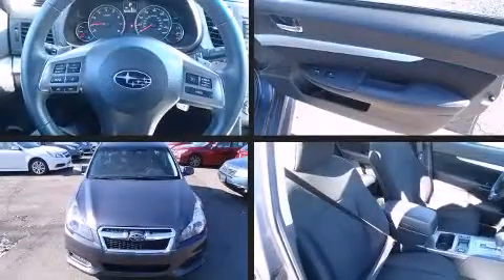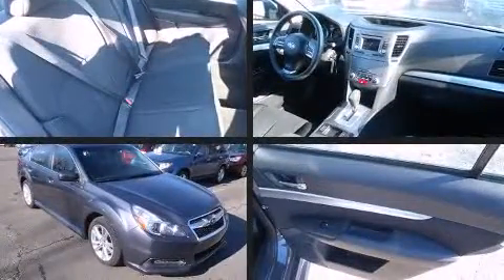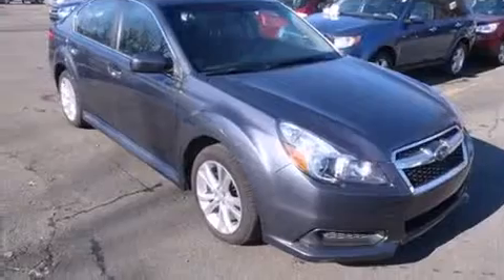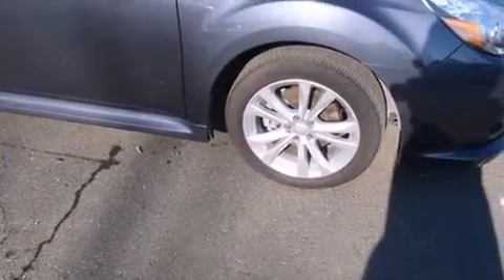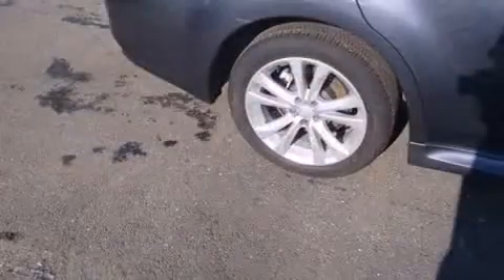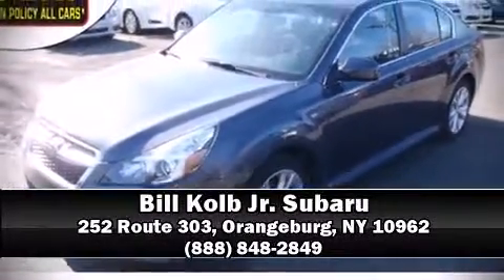2014 Subaru Legacy 2.5i Premium in Orangeburg, NY 10962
Introducing the 2014 Subaru Legacy. This 4 door, 5 passenger sedan still has less than 15,000 miles! Under the hood you'll find a 4 cylinder engine with more than 170 horsepower, providing a smooth and predictable driving experience. It's equipped with tons of terrific amenities, but it won't break your budget. Like heated seats, 1-touch window functionality, tilt steering wheel, power door mirrors, power windows, cruise control, an overhead console, and air conditioning. Audio features include a CD player with MP3 capability, and 6 speakers, enhancing the audio experience throughout the interior. Subaru also prioritized safety and security with features such as: dual front impact airbags with occupant sensing airbag, head curtain airbags, traction control, brake assist, anti-whiplash front head restraints, a security system, and 4 wheel disc brakes with ABS. All wheel drive enhances stability in unpredictable circumstances. Our sales staff will help you find the vehicle that you've been searching for. We'd be happy to answer any questions that you may have. Please don't hesitate to give us a call.